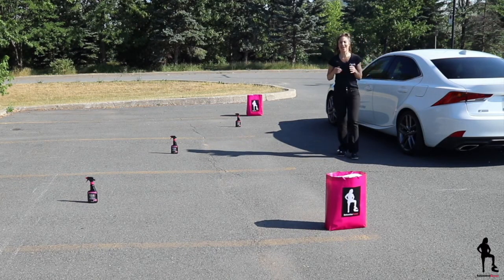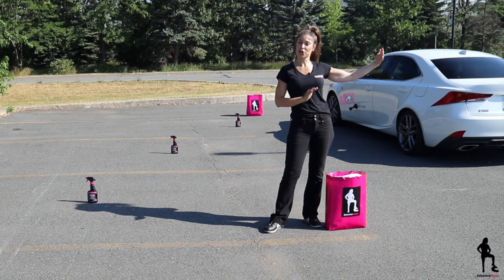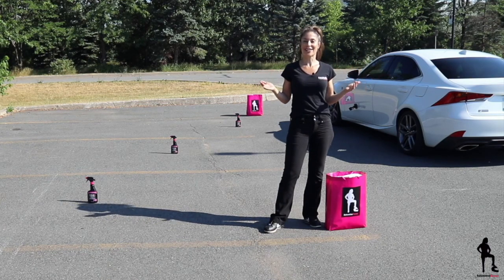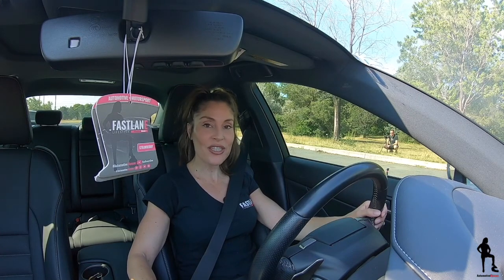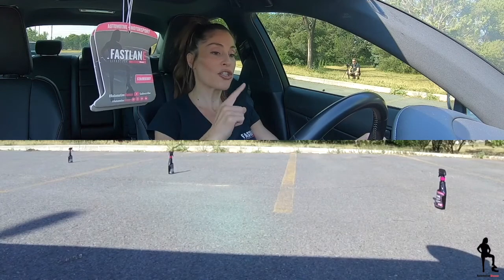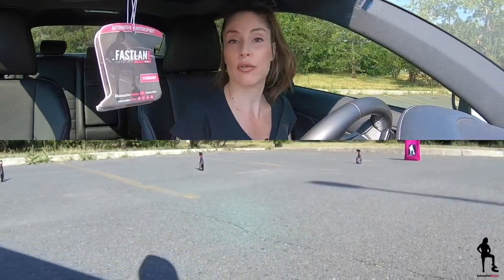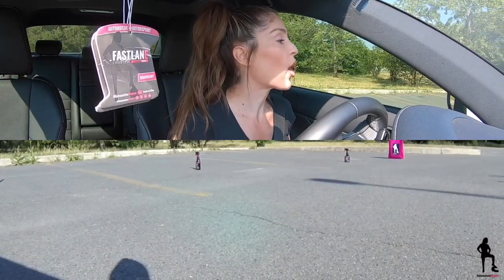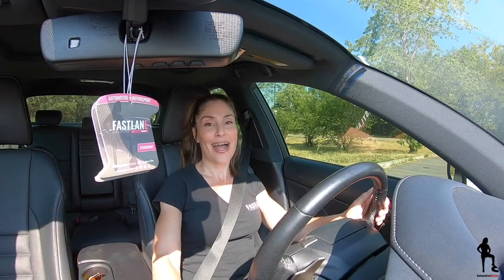How to Reverse Park | The BEST trick for all drivers!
Reverse parking is EASY! Yet most drivers FAIL at it. In this video I demonstrate the #1 trick to learning how to master it.
Join me on Facebook, Twitter & Instagram @AutomotiveWoman